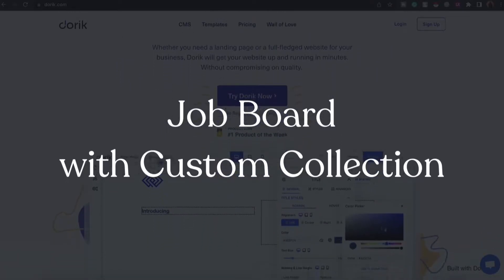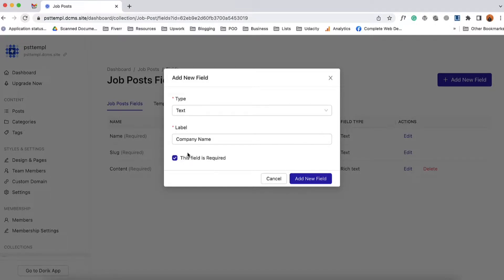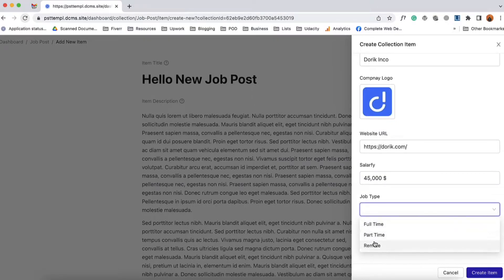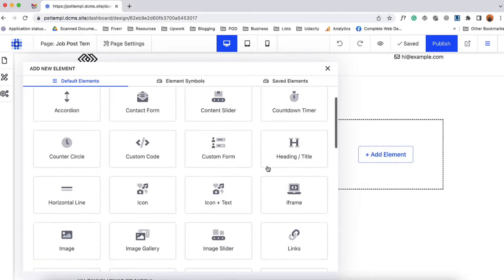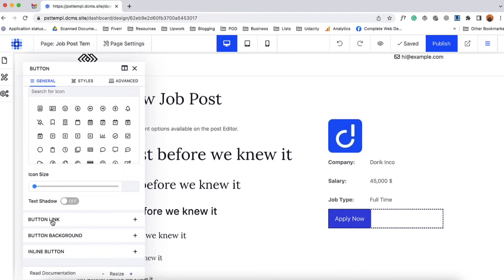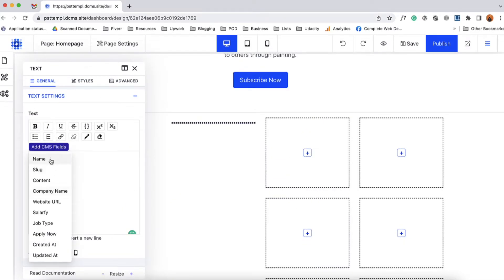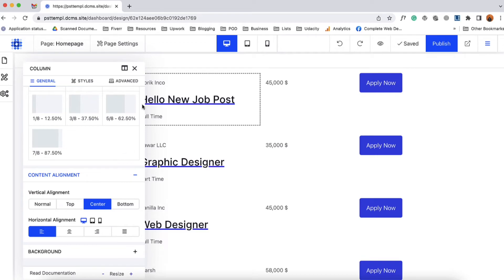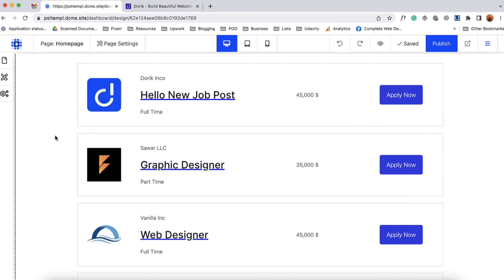Job Board with Custom Collection on Dorik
Learn how you can Create a Job Board with Custom Collection on Dorik.

You can store job information in the collection, and then populate the job posts on your website using CMS row.